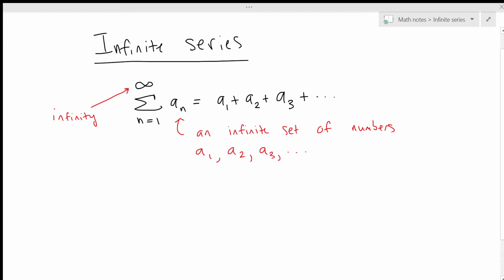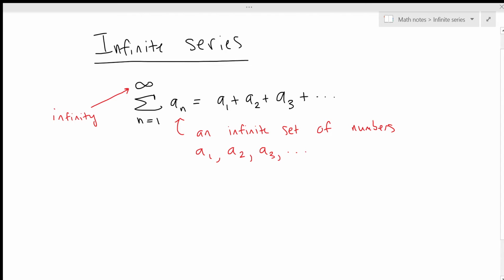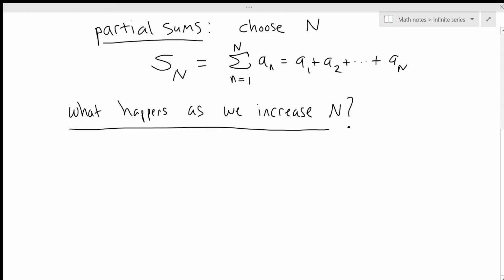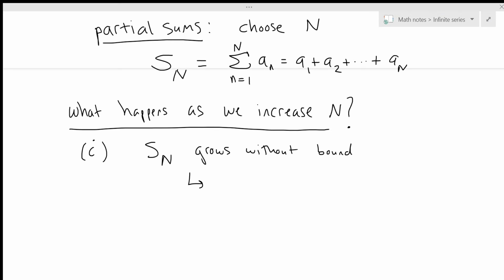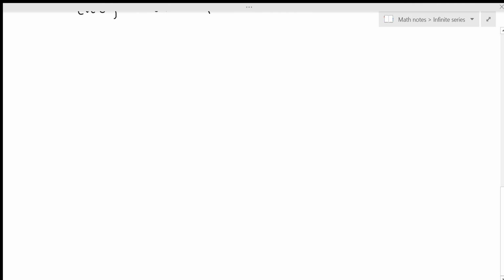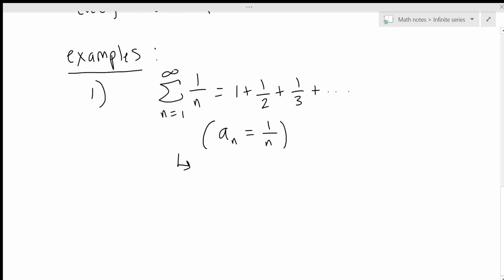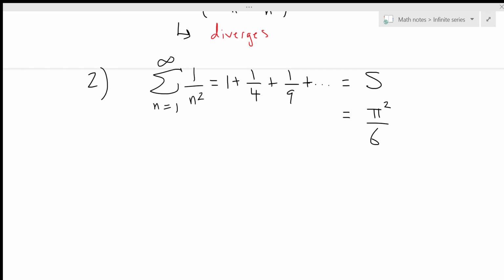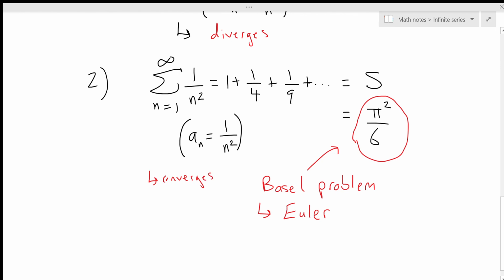Infinite series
This lesson introduces infinite series and partial sums as a tool to analyze them.